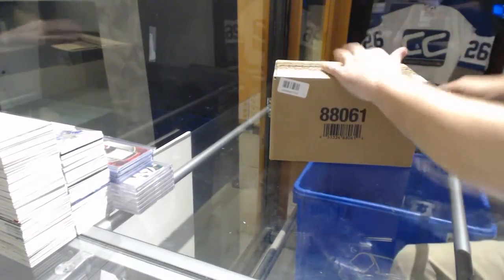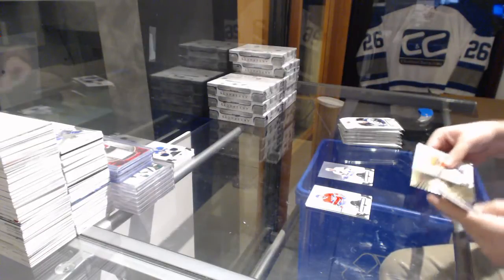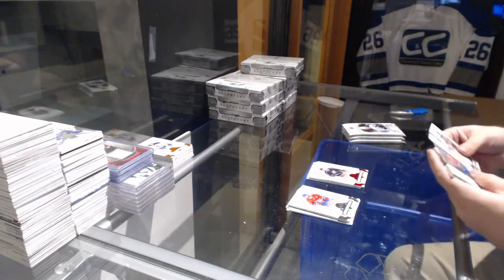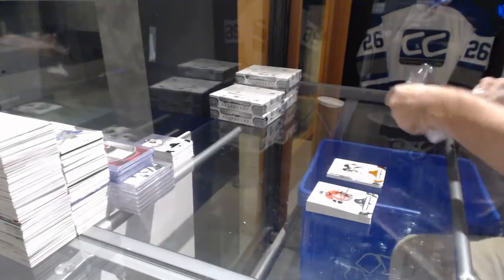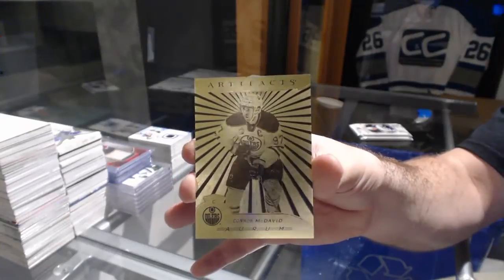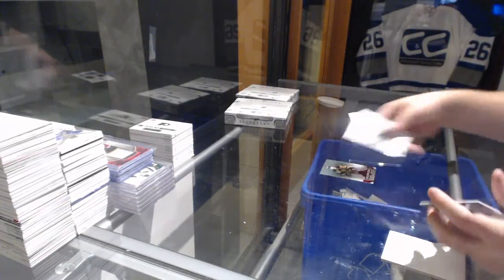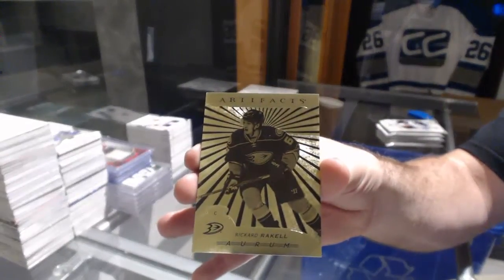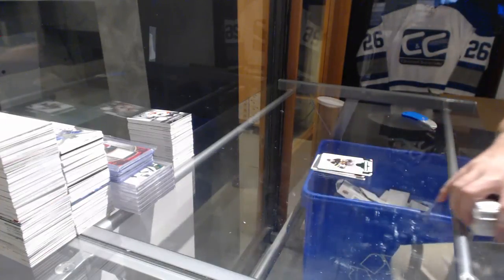17-18 Upper Deck Artifacts Hockey 10 Box Case Break - C&C GB #7960